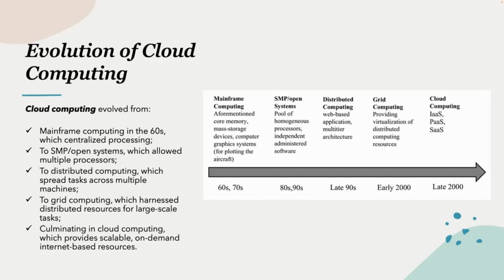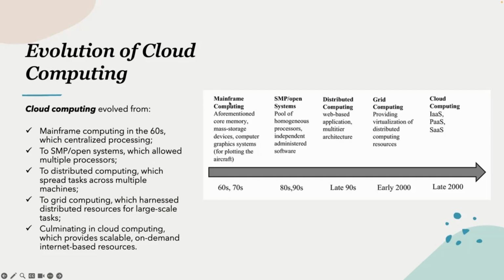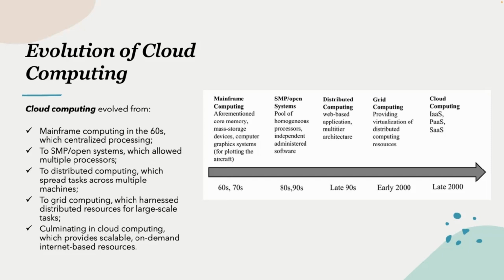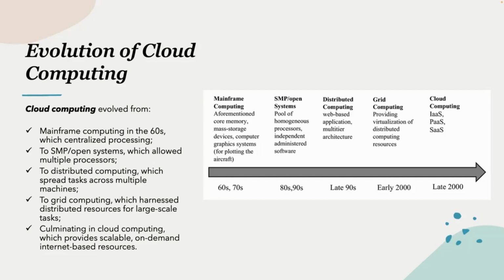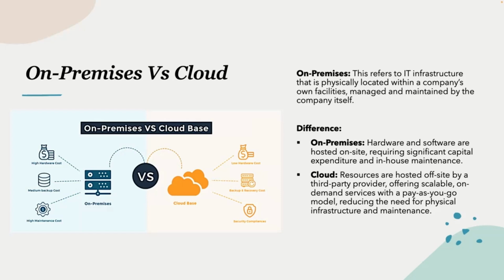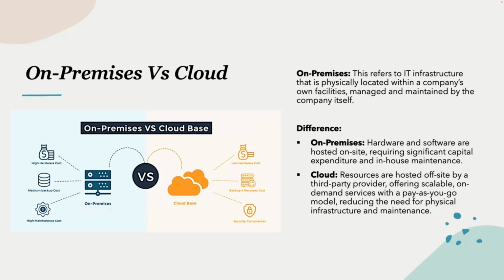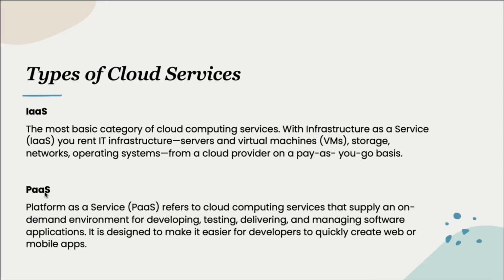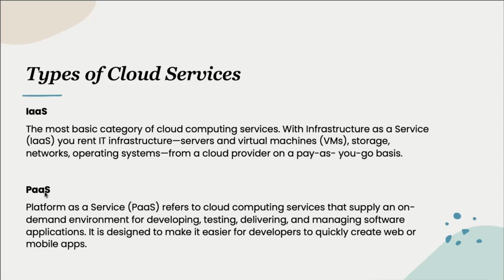AZURE | Introduction To Cloud Cloud Computing